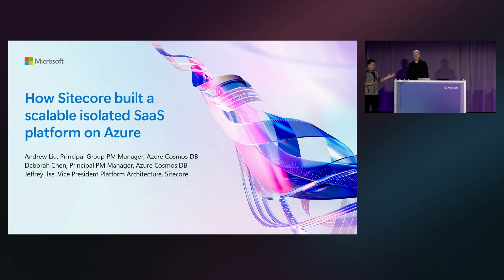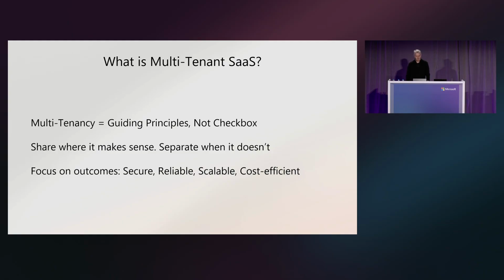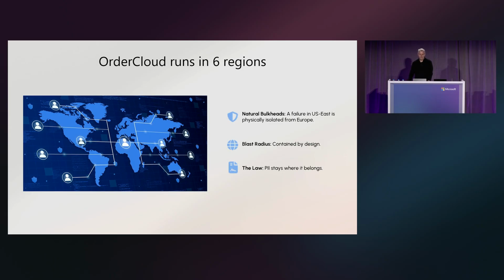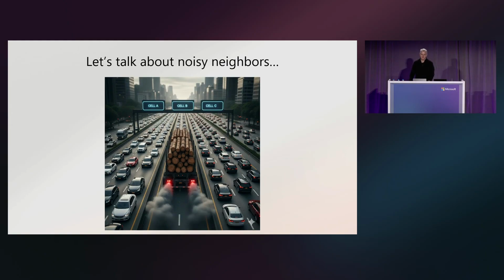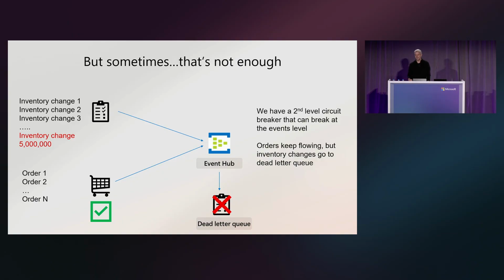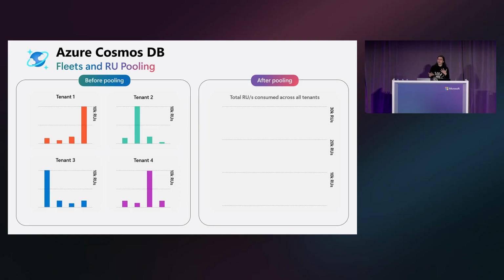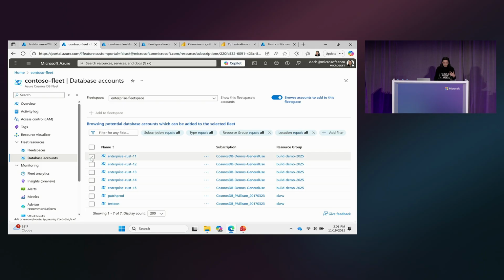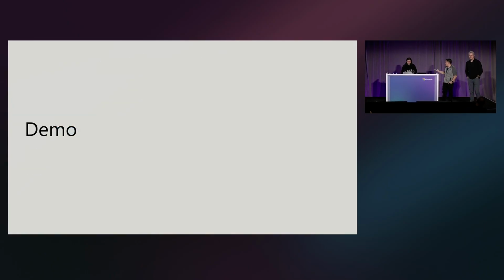How Sitecore built a scalable isolated SaaS platform on Azure | BRK133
Isolating tenants, managing costs, and ensuring reliability are core challenges for any multi-tenant SaaS app. This session provides a blueprint on Azure using real world examples. We'll dive deep into the data tier, contrasting Azure Cosmos DB’s DB-per-tenant pooling model against the partition-key-per-tenant strategy to find your ideal balance of cost and isolation. Learn how these choices impact your TCO and security posture and manage tenants with design patterns like deployment stamps.

𝗦𝗽𝗲𝗮𝗸𝗲𝗿𝘀:
 * Deborah Chen
 * Jeffrey Ilse
 * Andrew Liu

BRK133 | English (US) | Unify your data platform, Azure CosmosDB

Chapters:
0:00 - Jeff Iles from Sitecore introduces SaaS transformation journey
00:02:11 - Introduction to OrderCloud – Sitecore's API-first commerce platform
00:11:02 - Global deployment, compliance-driven regional architecture benefits
00:15:17 - Bulkhead Pattern Across Regions and Customers
00:20:48 - Event Overflow and Cost Management in AI Pipelines
00:22:12 - Circuit Breakers and Comparison with Other SaaS Models
00:33:56 - Using dashboards and query tools for large-scale Cosmos DB fleet monitoring
00:35:17 - Identifying unused accounts and cost-saving opportunities with autoscale analysis
00:36:45 - Question on API management and explanation of custom-built solutions